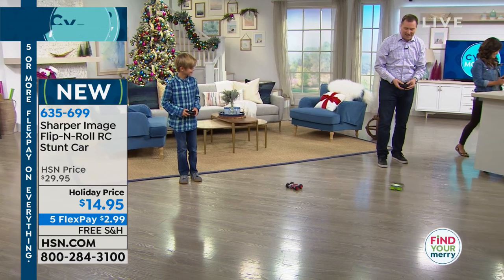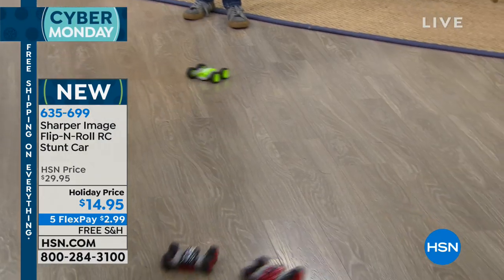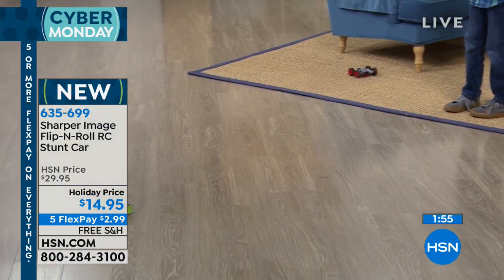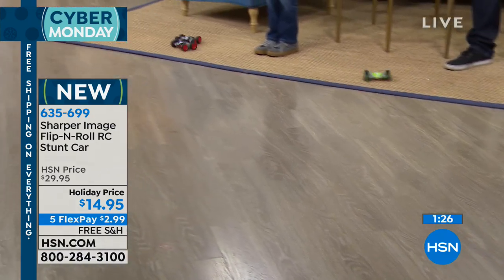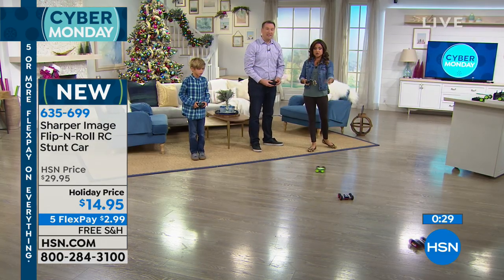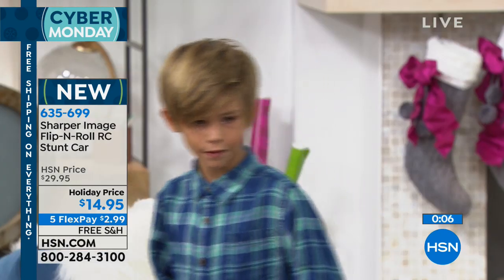Sharper Image FlipNRoll RC Stunt Car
Able to flip, spin and twist on a dime, this Sharper Image stunt car is the ultimate racer for action seekers in the family. With the car's 2in1 crashresistant...